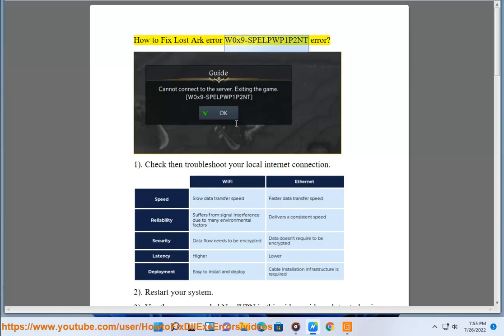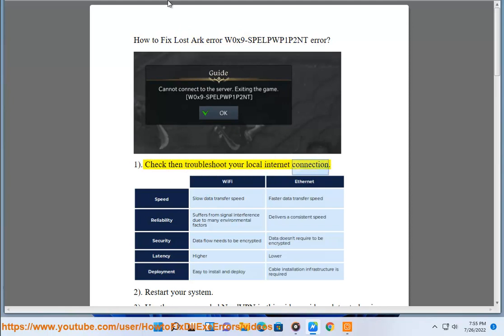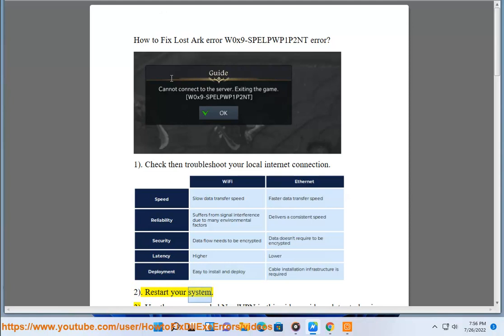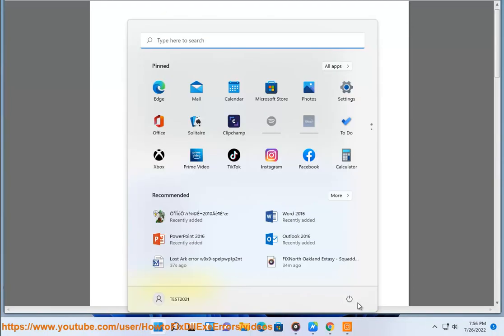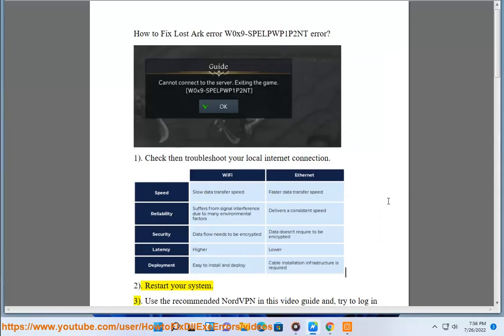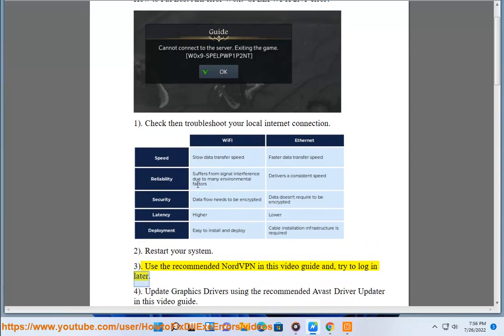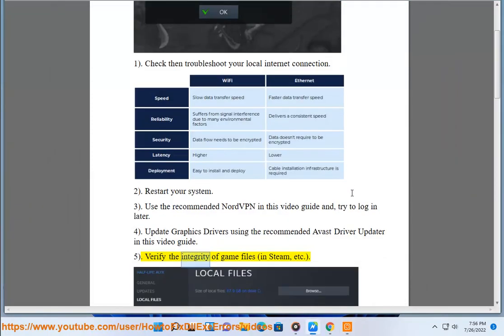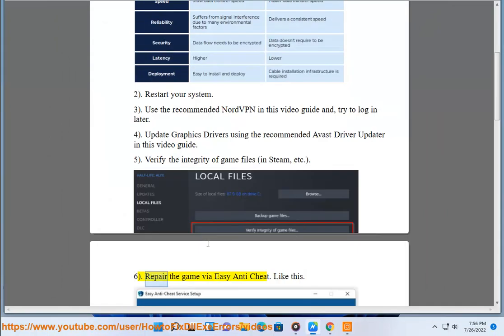Fix Lost Ark error W0x9-SPELPWP1P2NT error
Here's how to Fix Lost Ark error W0x9-SPELPWP1P2NT error. Run Avast Driver Updater@ to keep your device drivers up-to-date, easily & effectively.